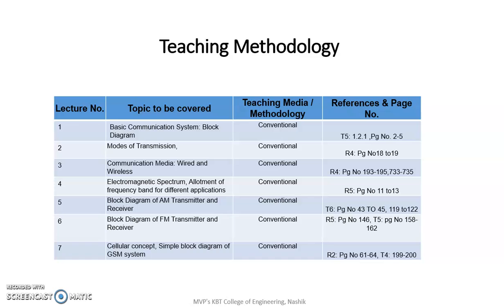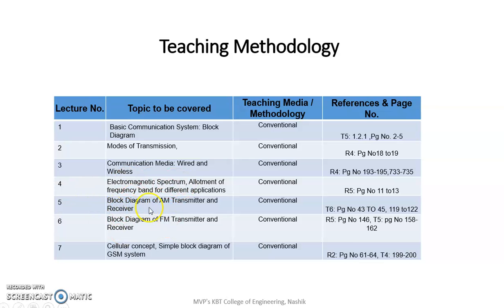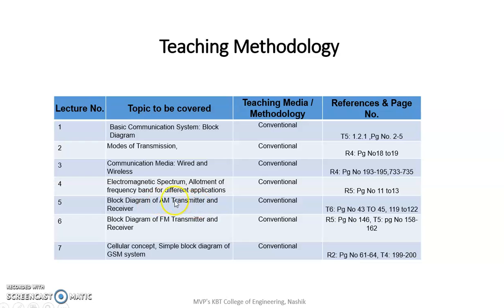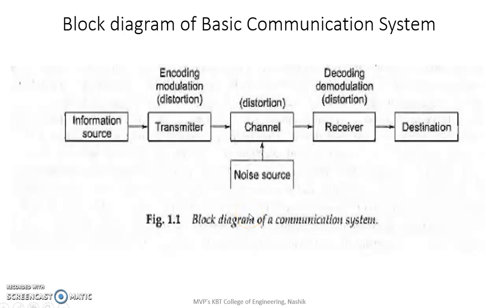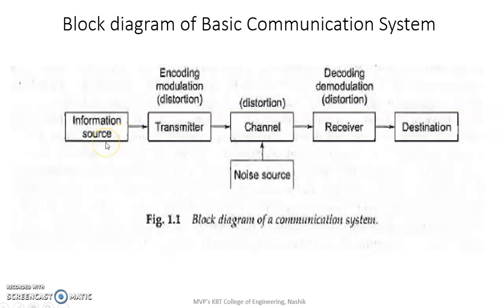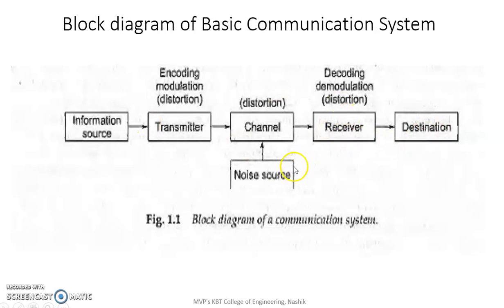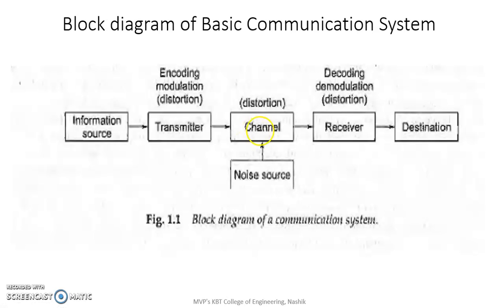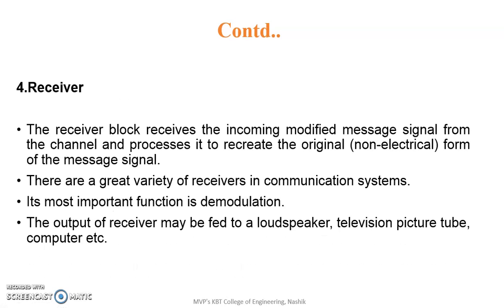Block diagram of communication system